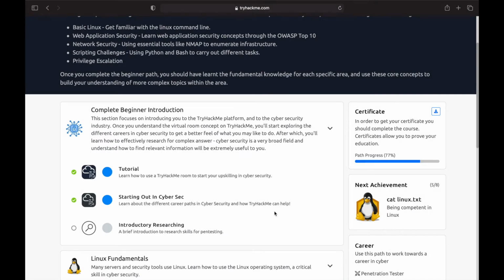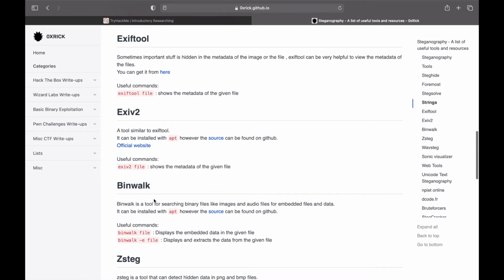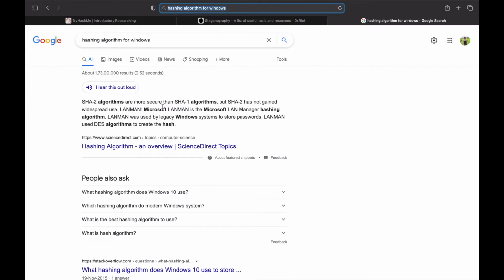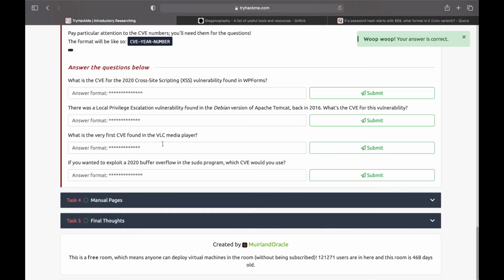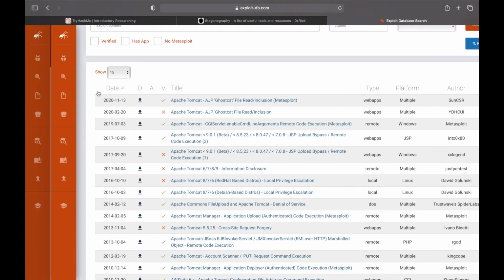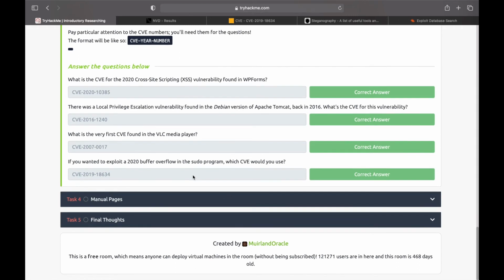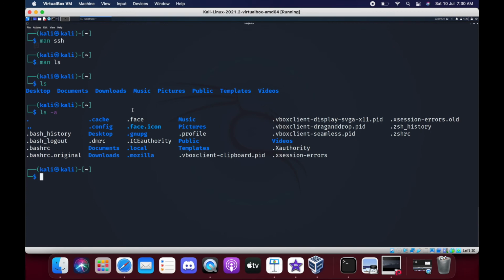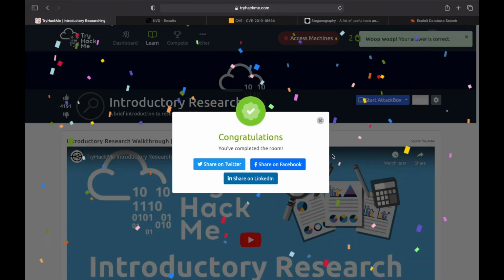Introductory Researching Room | Complete Beginner Pathway | TryHackMe | By FreeBase Studios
This video is about the Introductory Researching Room in the complete beginner pathway of TryHackMe and how to do solve a problem based on the research skill like finding or exploring for the solution.